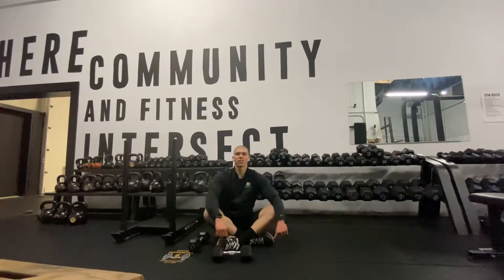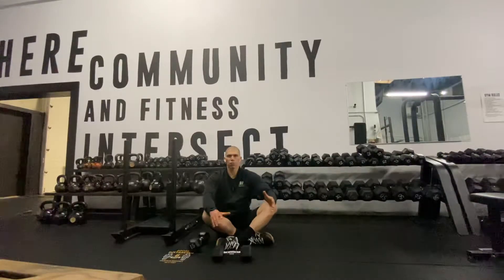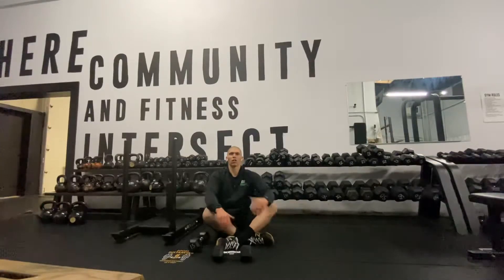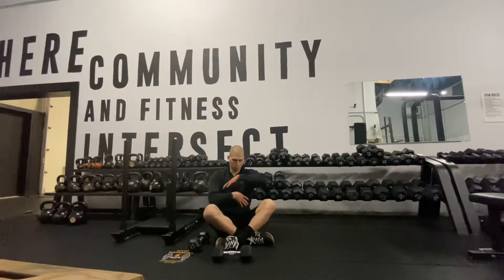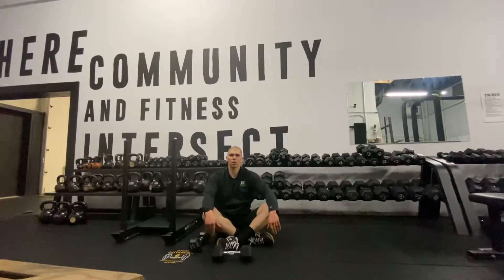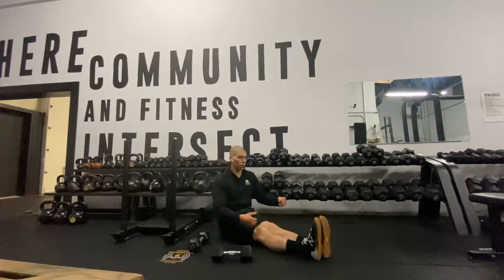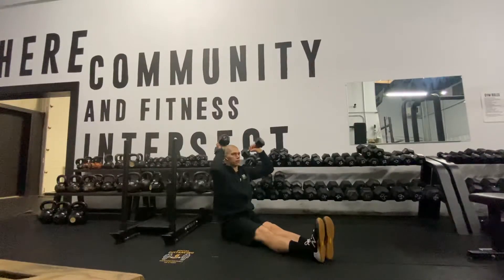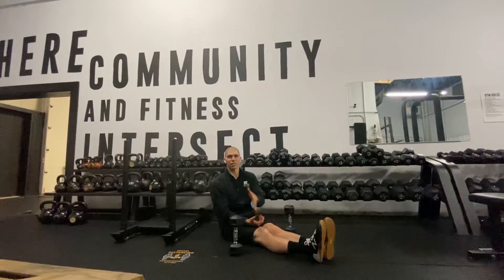Body Armor By Tank Ep 121: Improve your HSPU, Overhead Strength, and your shoulder health with...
Body Armor By Tank Ep 121: Improve your HSPU, Overhead Strength, and your shoulder health with the Z-Press

Your Problem: Weak Lifting overhead, trouble with HPSU

Your Solution:  L-seated Z-Press

Your Result: Stronger Healthier Shoulders, More HSPU Unbroken!